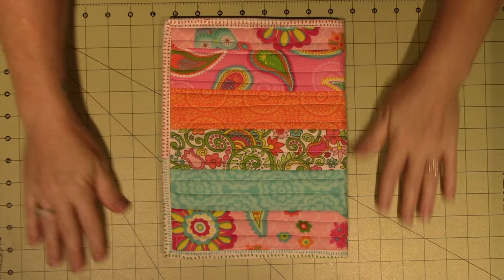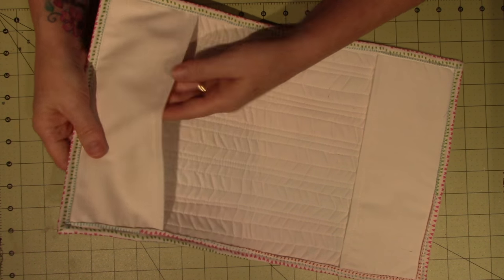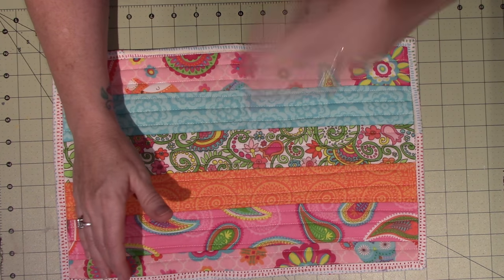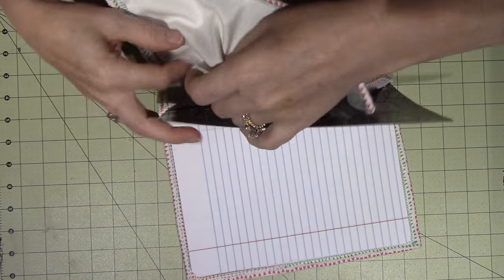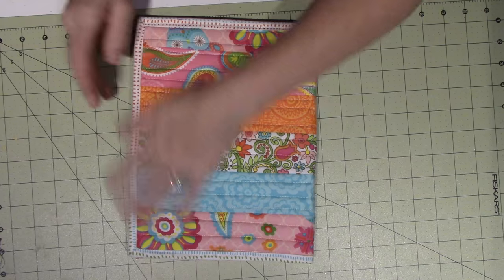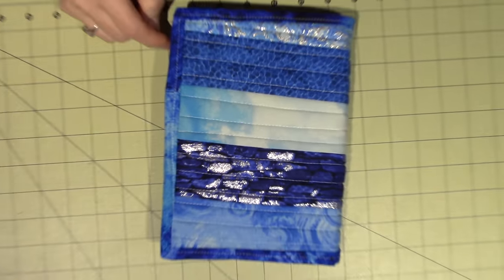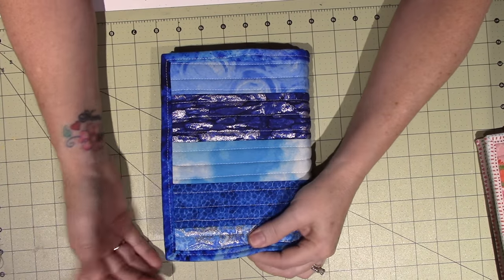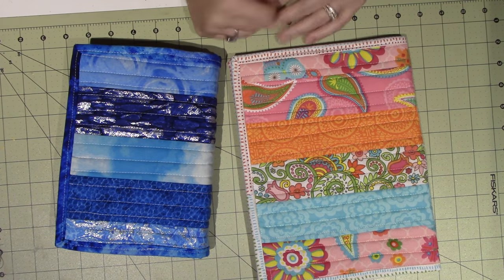Quilted Book Cover